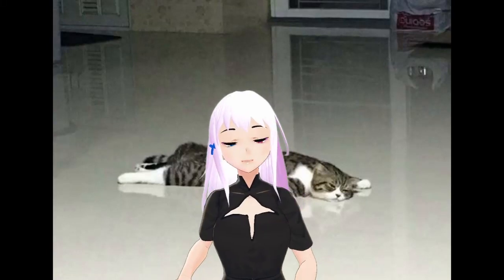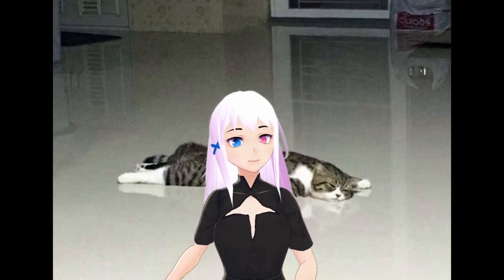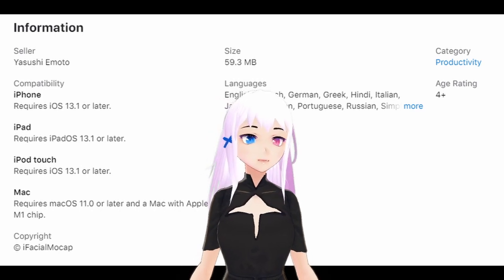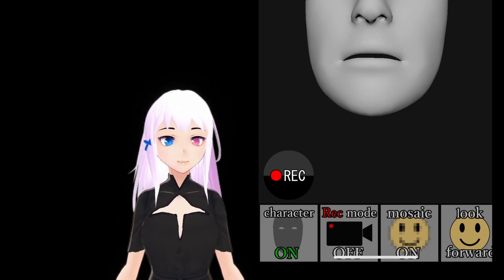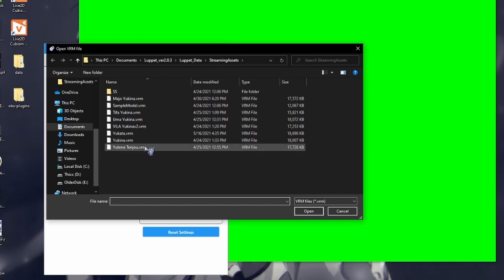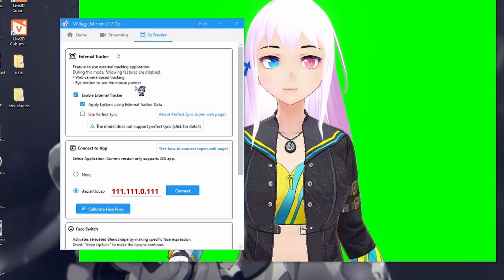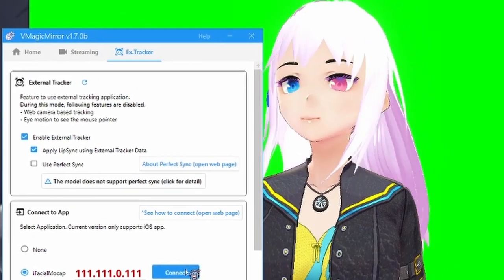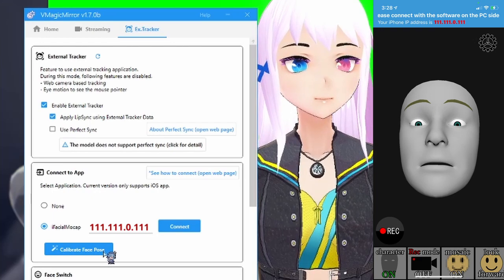Linking iFacialMocap and VMagicMirror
VMagicMirror

　[楽曲詳細情報・フリー（mp3）ダウンロード / information & free(mp3) download]